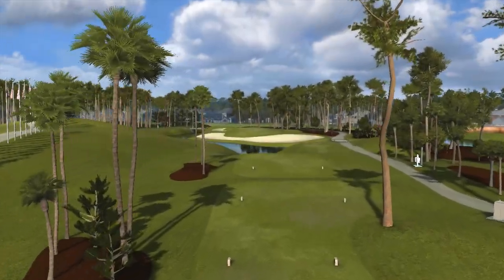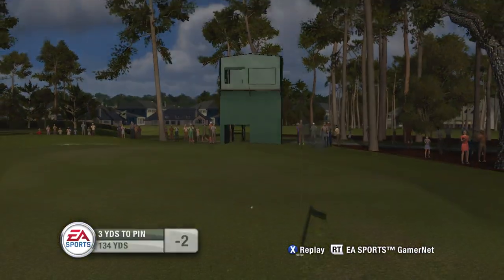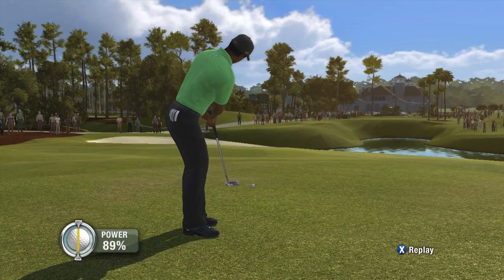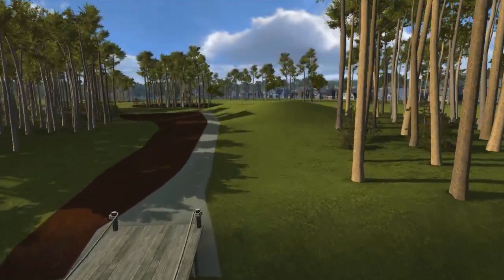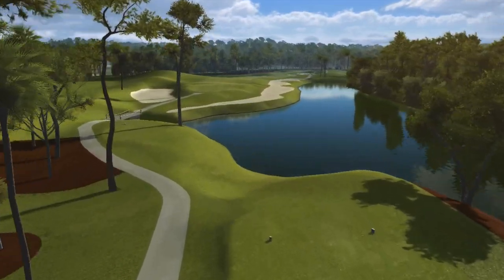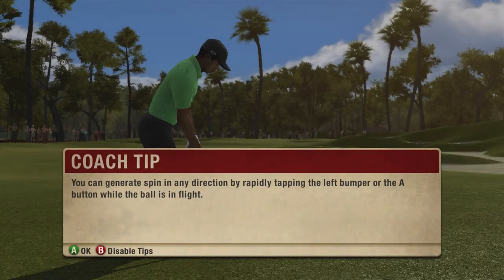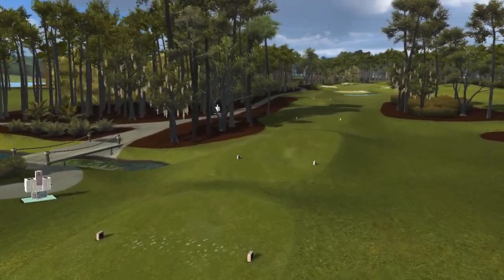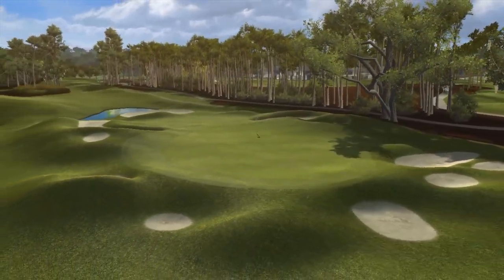Tiger Woods PGA Tour 09 (Xbox 360) Gameplay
- This footage is part of Project F20, a video game preservation initiative all about recording history by way of video.

Capture Method: Xbox 360 Elite into Elgato HD60 S via HDMI

Game: Tiger Woods PGA Tour 09
NA Release Date: August 26, 2008
Platforms: Xbox 360, PS2, PS3, PSP,  Wii
Developer: EA
Publisher: EA